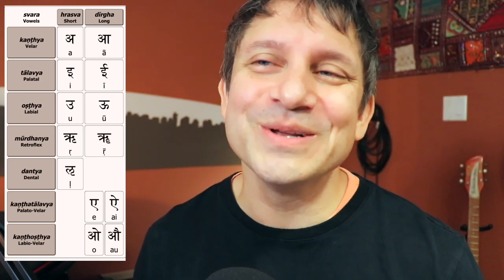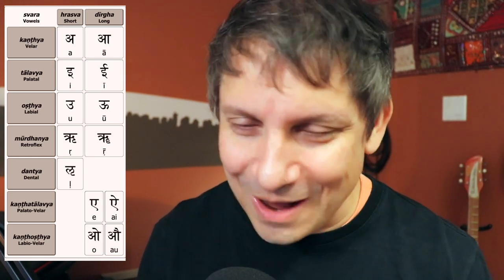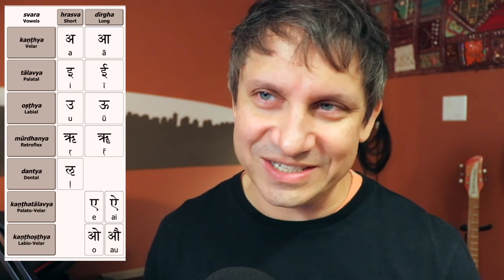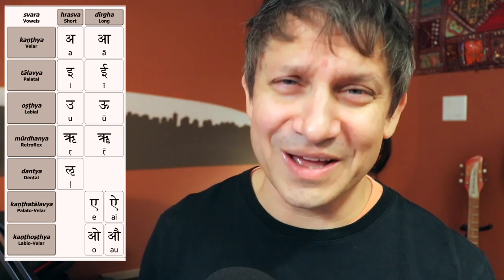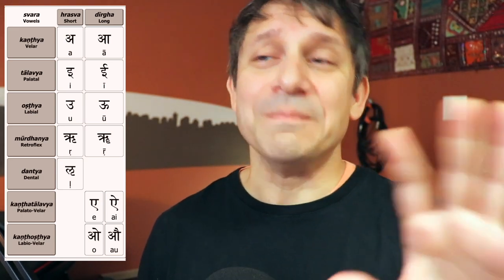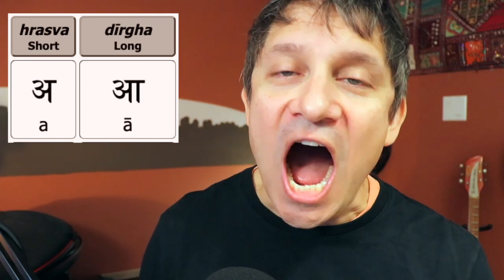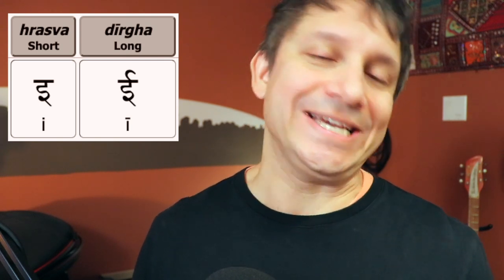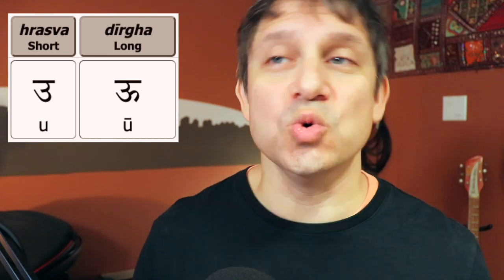Introductory Sanskrit [2.1]: The Sanskrit Syllabary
We take a look at the Sanskrit syllabary and learn about simple and complex vowels (svaras - स्वराः).